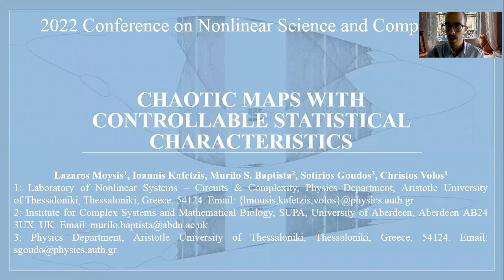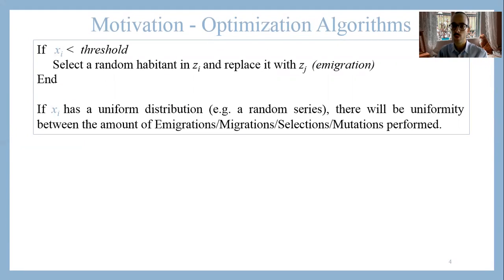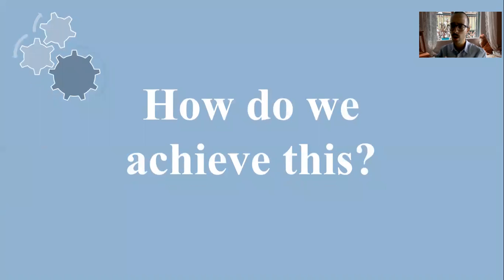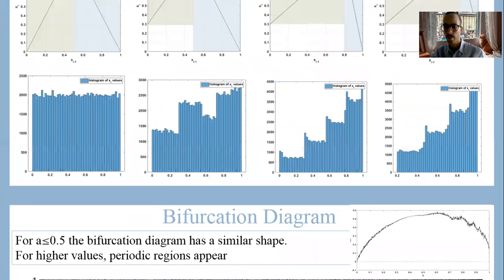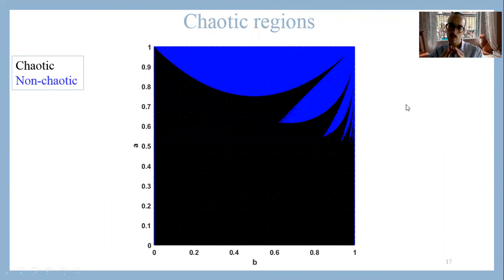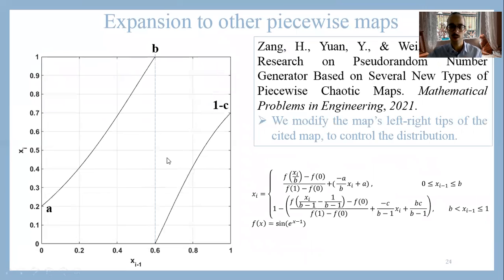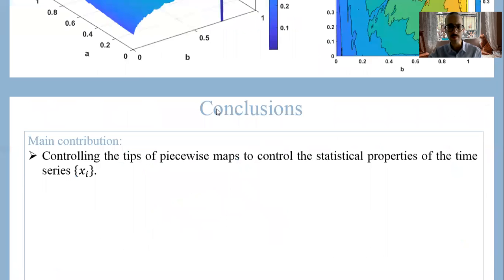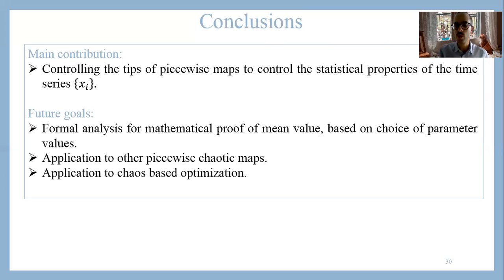Chaotic Maps With Controllable Statistical Characteristics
Presentation of the contribution "Chaotic Maps With Controllable Statistical Characteristics" to the 2022  Online Conference on Nonlinear Science and Complexity , that took place in Thessaloniki, Greece, during September 2022.

Greece